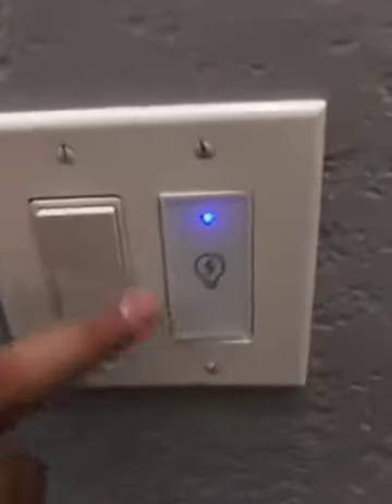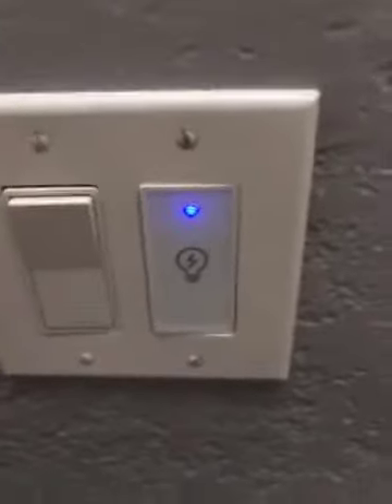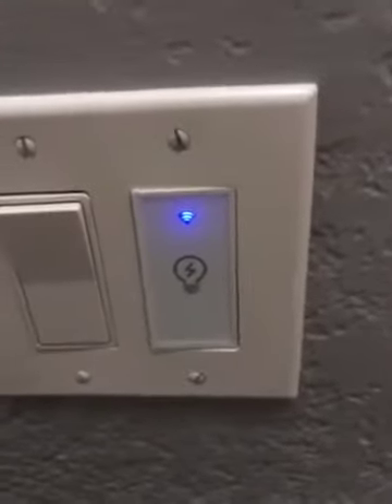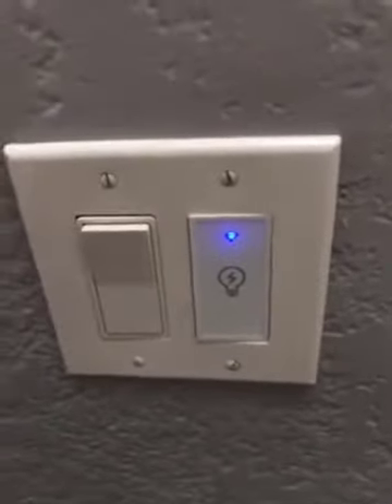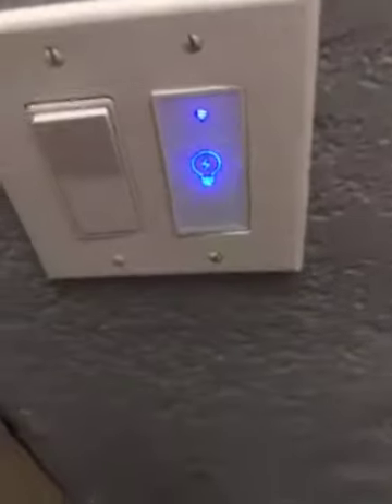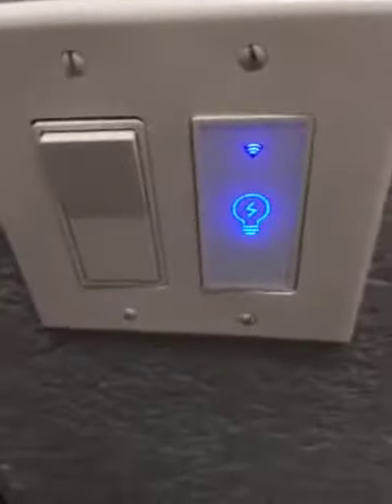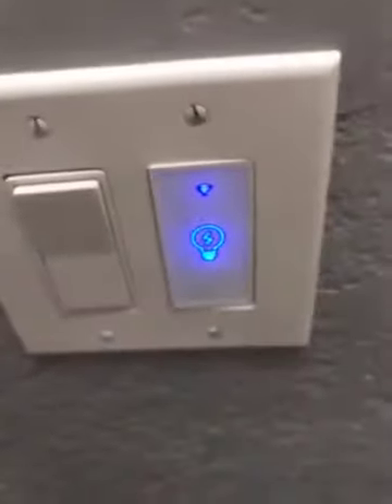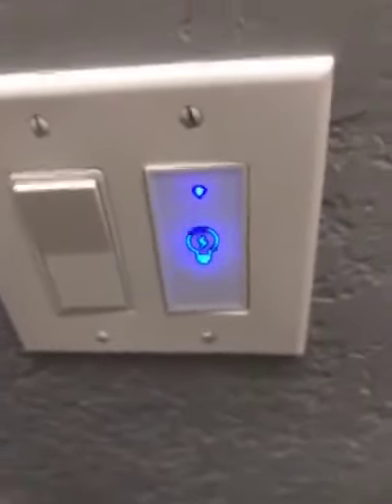Turn Your Regular Lights into Smartlight [Review Video]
Turn any light in to smartlight with this smartswitch + (echo compatible)

Link for the switch on amazon =

Im sharing a review video of this switch, it can be adjusted to turn on when sunset and turn off for example @11pm.

It is actually cheaper than other smartswitches and does  nealy the same job!